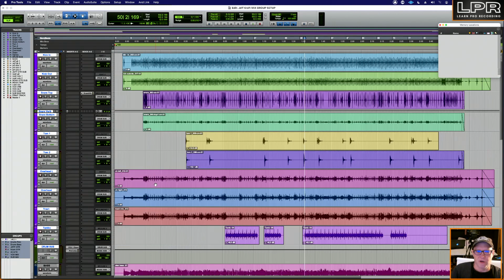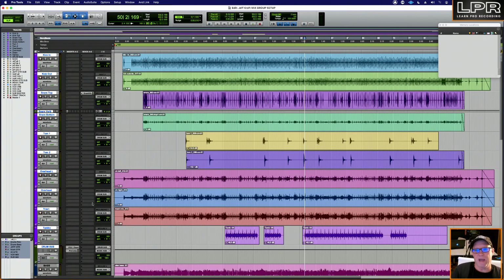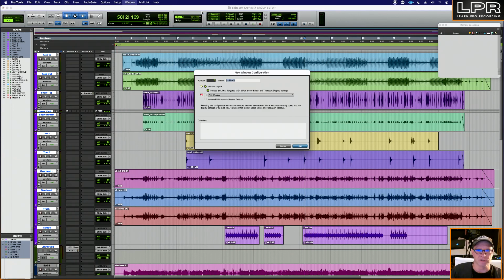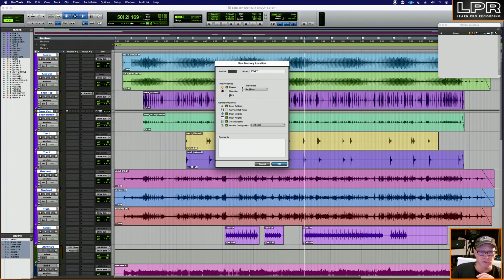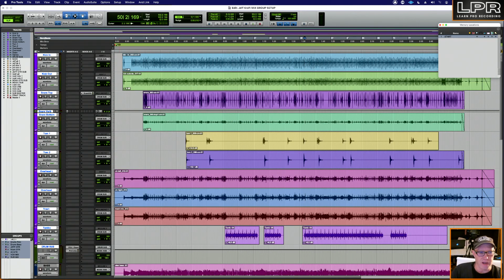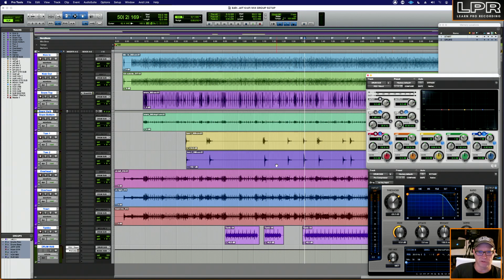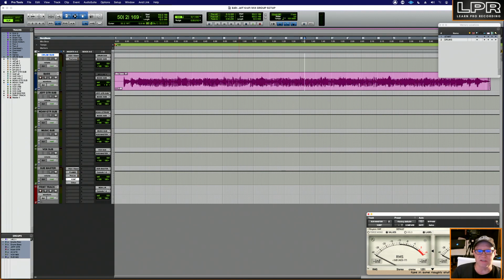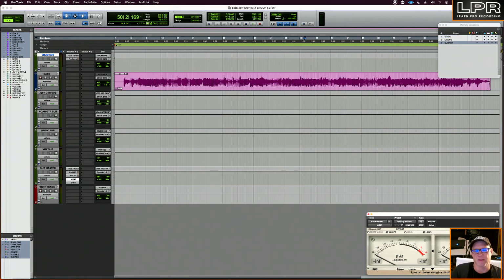LPR 5 Minute Pro Tools Tip - Window Config - Memory Locations Explained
This is an in-depth look at saving and building Memory Locations in Pro Tools, including Window Configurations. Hope it helps!